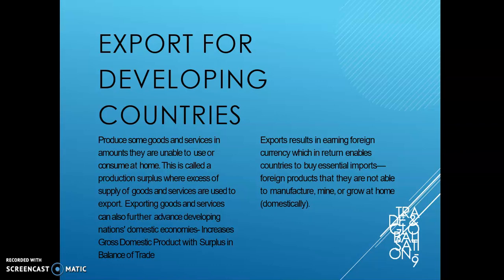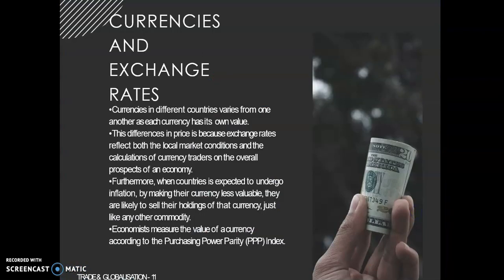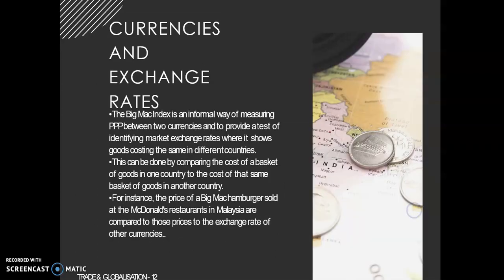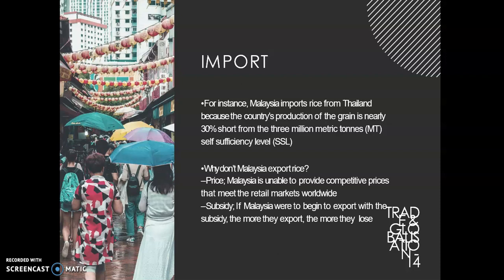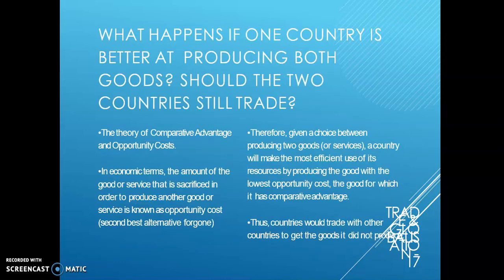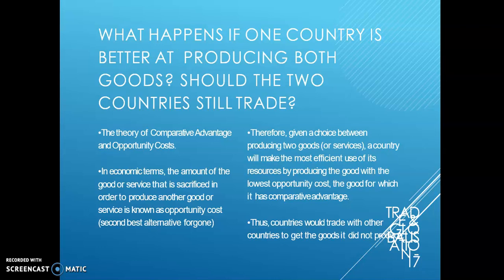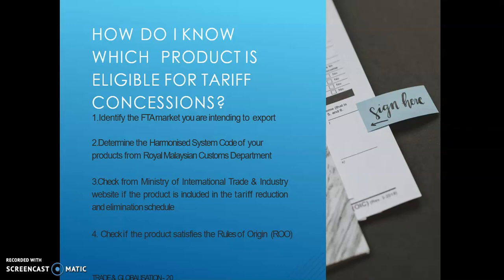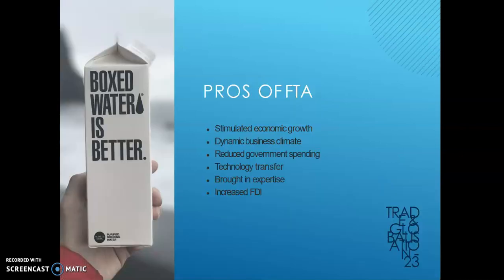Trade and Globalization (Part-2)